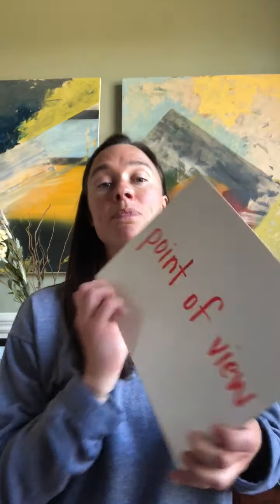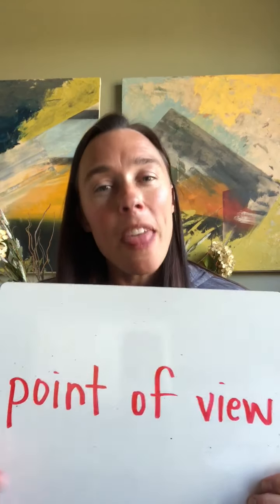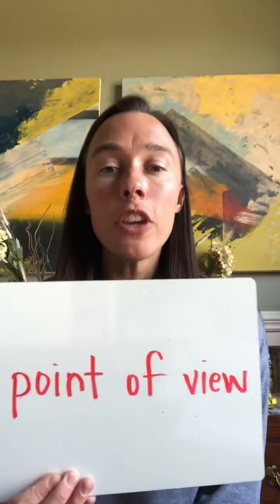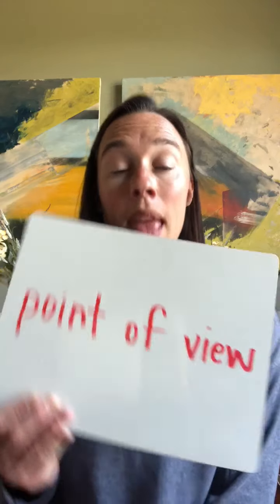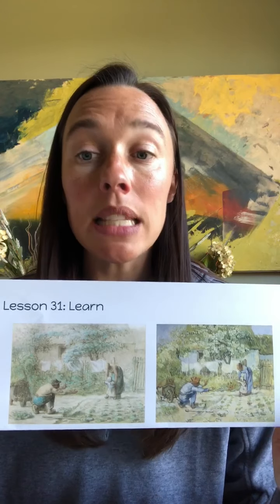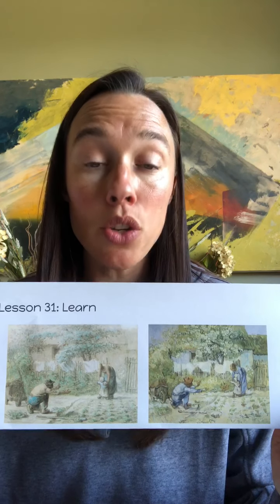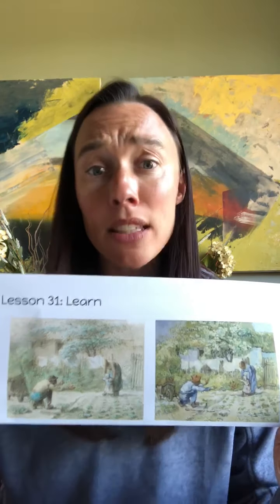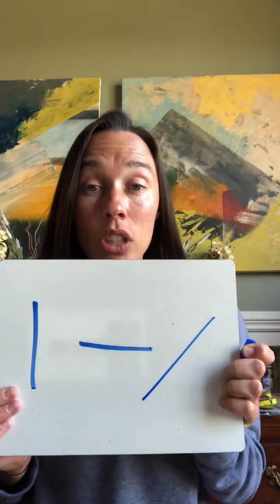April 6 Wit & Wisdom, Lesson 31